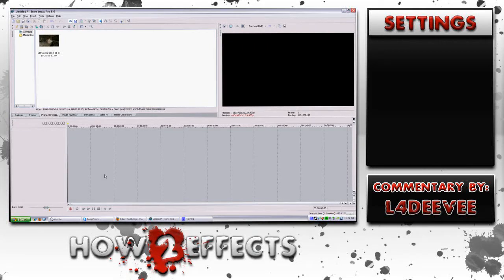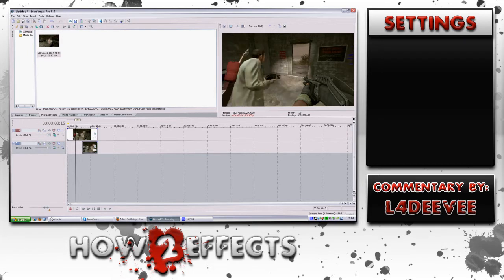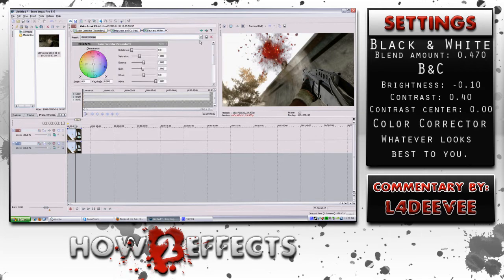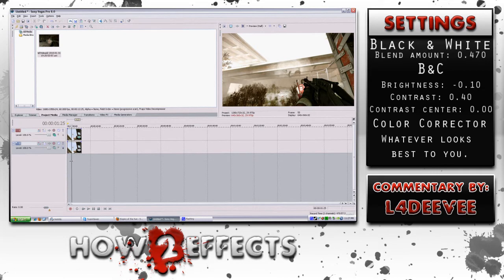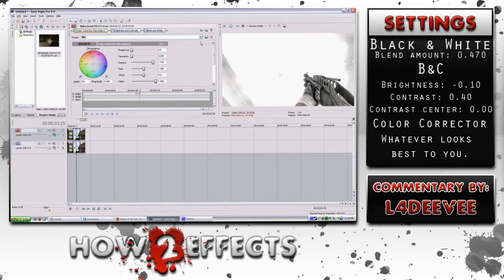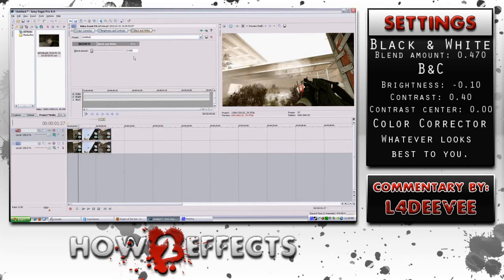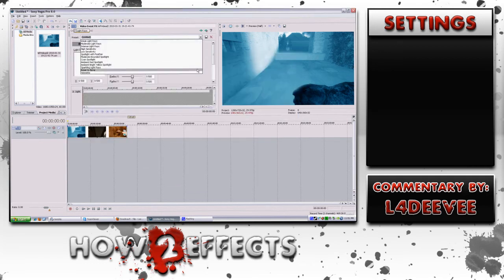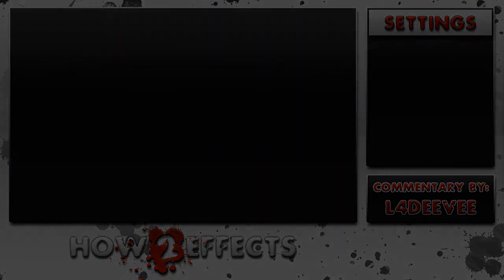Eevee's Tutorials - SVP8 #3: Effects (L4D2 footage)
Bleh, I'm not very enthusiastic for recording this. I apologize but I'm tired and don't have much time lately. I wanted to kick out another video before I take a break and work on new ideas. I'll probably start up videos again at the end of March. If you have any suggestions for future videos you would like to see pertaining to Sony Vegas Pro 8, Photoshop CS3 or L4D/L4D2, feel free to leave a comment or PM me your ideas.